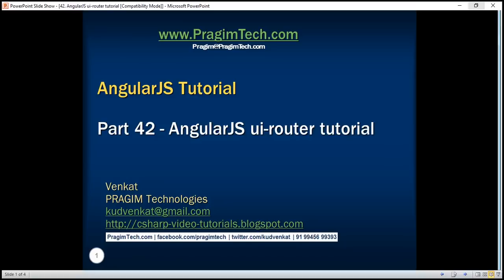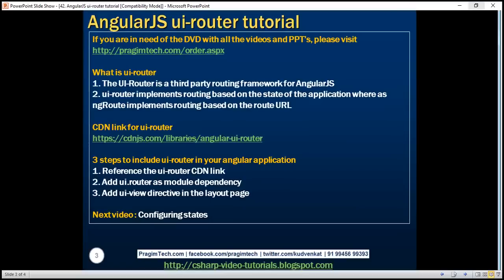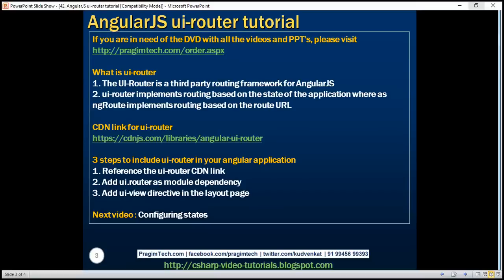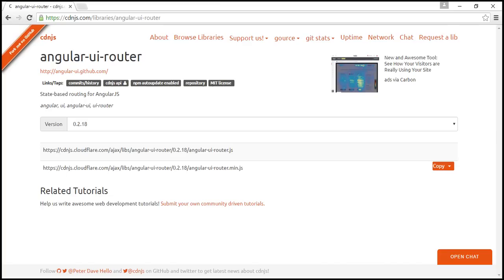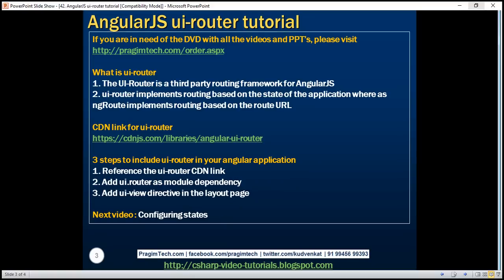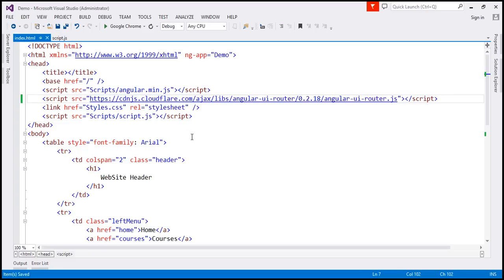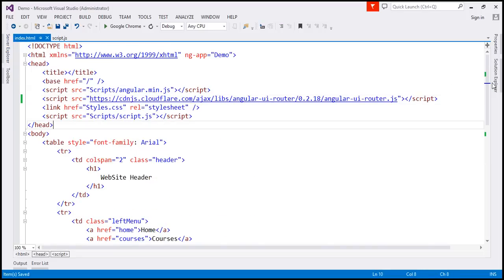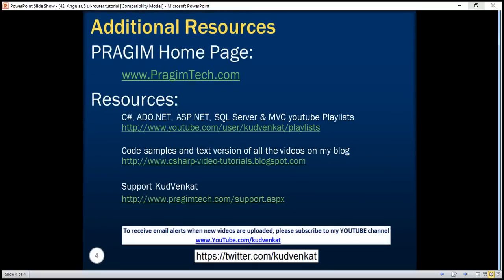AngularJS ui router tutorial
angularjs routing tutorial for beginners
angularjs routing tutorial video
angular ui router tutorial
angularjs ui routing tutorial

I will provide an introdutcion to ui-router
Where to get ui-router module from and including it, in an angular application

What is ui-router
The UI-Router is a third party routing framework for AngularJS. It provides everything that the ngRoute module provides plus many additional features. These additional features are very useful for larger applications. We will discuss some of these additional features with examples in our upcoming videos.

ui-router implements routing based on the state of the application where as ngRoute implements routing based on the route URL. This means with ngRoute, views and routes are tied to the application URL where as with ui-router views and routes are not tied to the application URL, which means parts of the site can be changed even if the URL does not change. If this does not make sense at the moment, don't worry it will be clear in our upcoming videos in this series. Working with ui-router is similar to working with with ngRoute.

CDN link for ui-router : At the following link you can find both minified and non-minified versions ui-router module file

There are 3 simple steps to include ui-router in your angular application
1. Reference the ui-router CDN link
2. Add ui.router as module dependency
3. Add ui-view directive in the layout page

In our next video, we will discuss configuring states for the sample application that we have been working with.